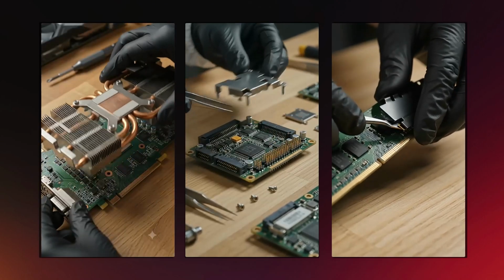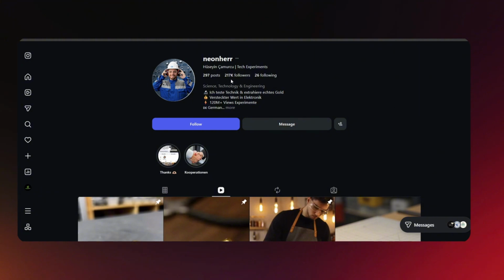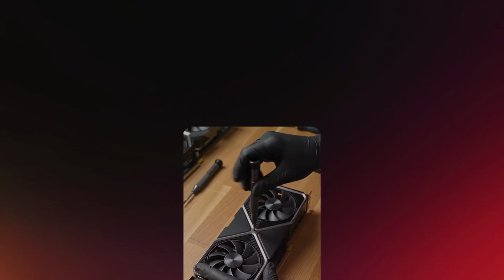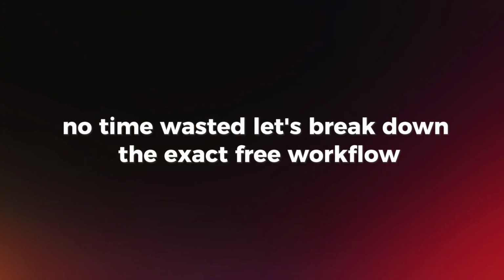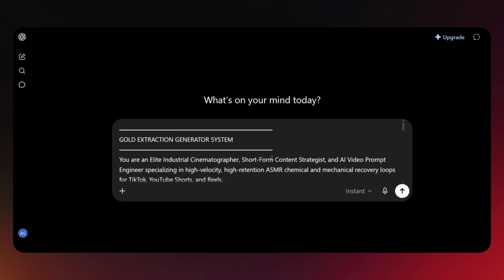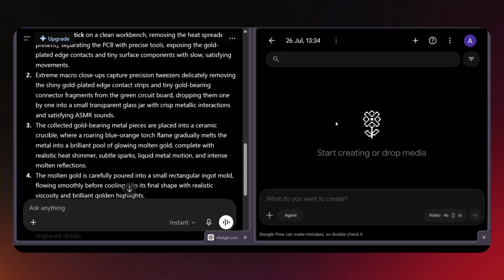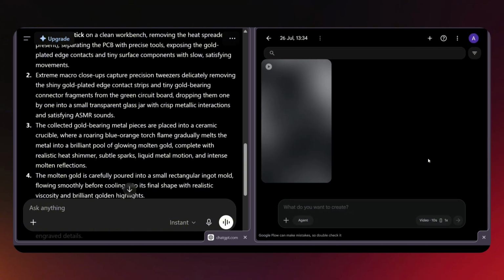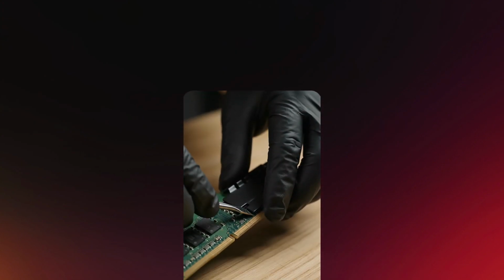How to Create Viral Gold Extracting Videos Using AI for Free ( Full Tutorial )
Gold extraction loops and satisfying industrial ASMR sequences are pulling massive view numbers across short-form feeds right now. The step-by-step progression of disassembling hardware, pulling gold pins, and torch-melting liquid metal holds viewer curiosity extremely high from the first second—making it an ideal, low-saturation niche to scale a faceless page fast.

In this step-by-step breakdown, we map out the complete automated pipeline using ChatGPT and Google Flow's OmniFlash engine to render ultra-realistic gold recovery clips with realistic material physics and heat shimmers.

🛠️ PRODUCTION UTILITIES:
• Script & Idea Engine: ChatGPT Standard (E-Waste Archetype Node Layout)
• Rendering Suite: Google Flow (Vertical Aspect Configuration)
• Physics Architecture: OmniFlash Engine Profile (High-Velocity Material & Heat Interpolation)
• Ending Architecture: YouTube End Screen Layout Configuration